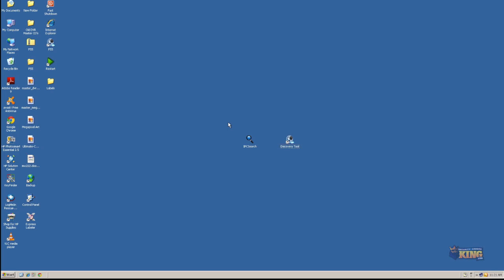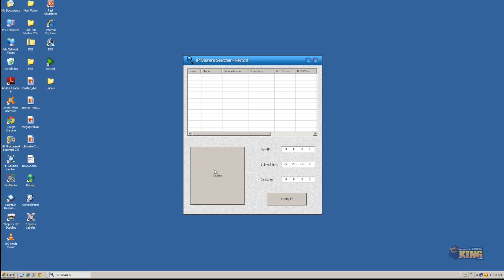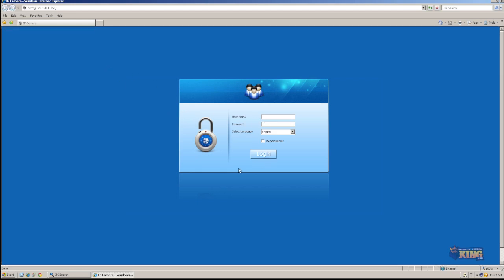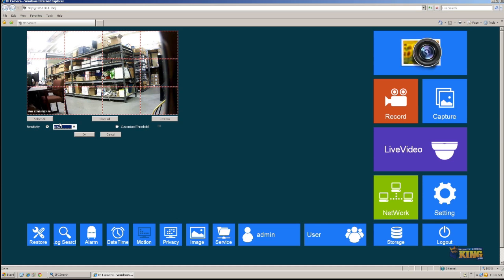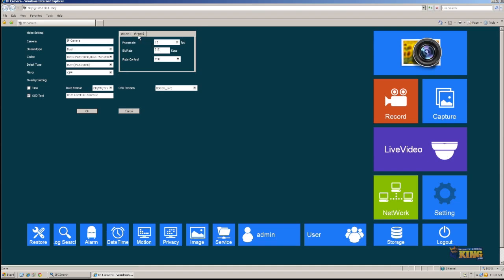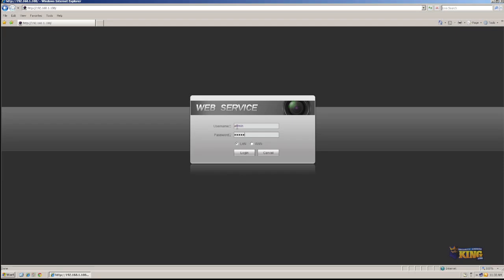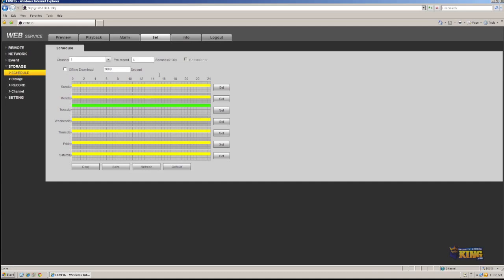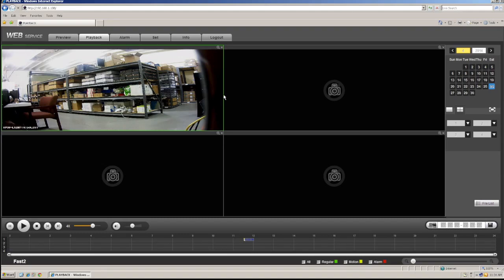How to setup an LX series IP camera and connect to an NVR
In this video I will demonstrate how to connect an LX Series IP camera to one of our NVRs. These Steps are the same in terms of the configuration of the camera. This is our new series of Onvif Ip cameras and I hope this video is informative to you.